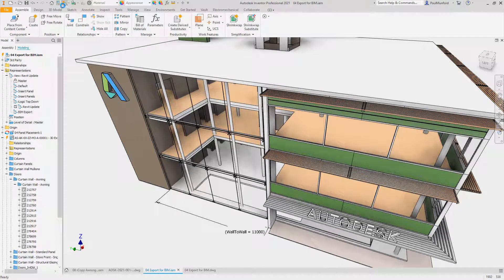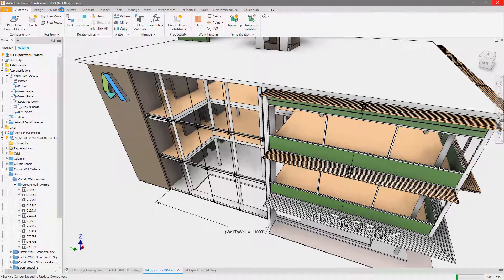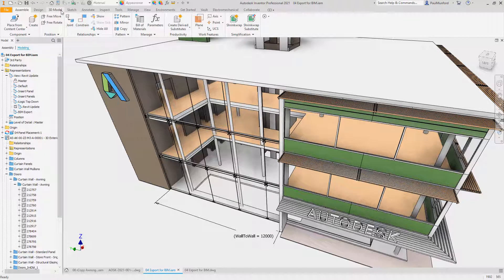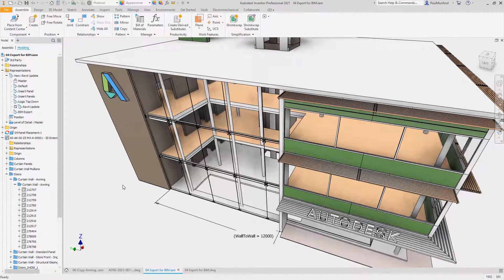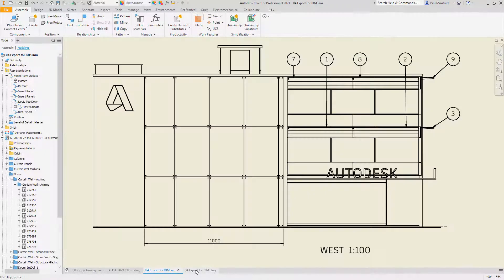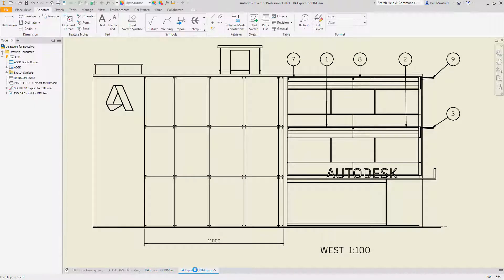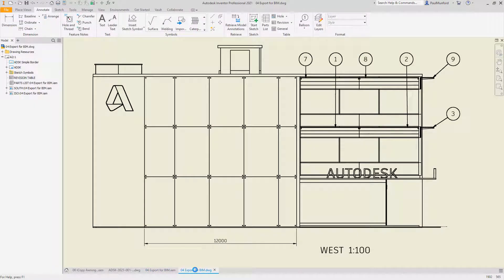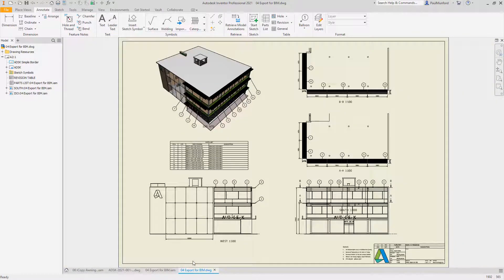Inventor/Revit interoperability - Part 6